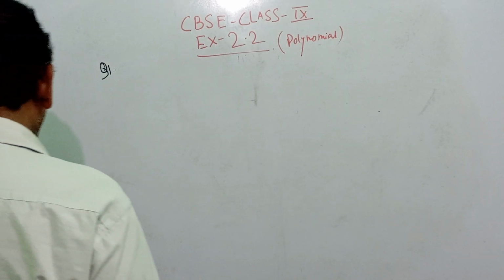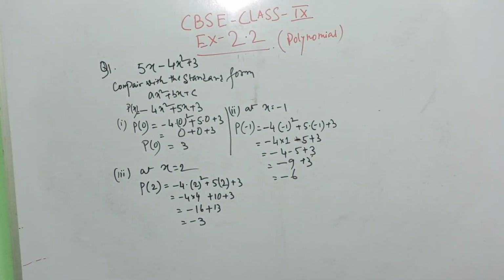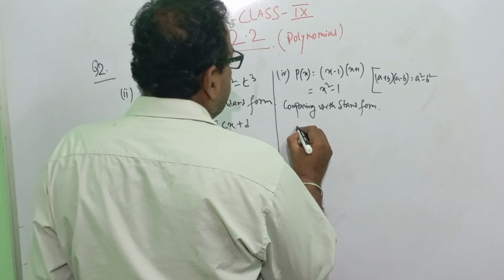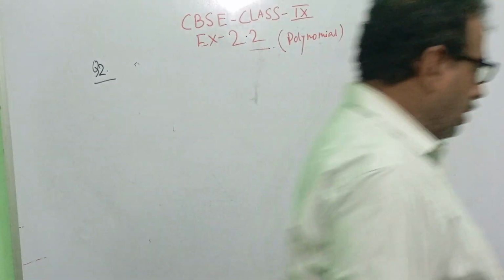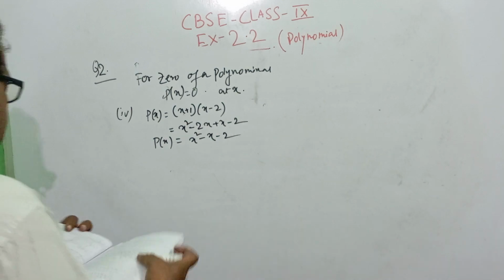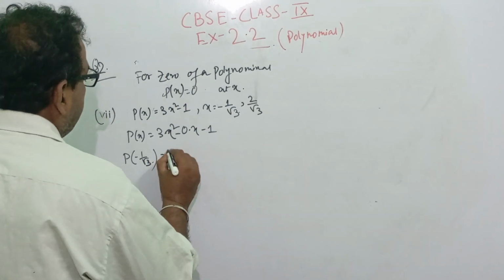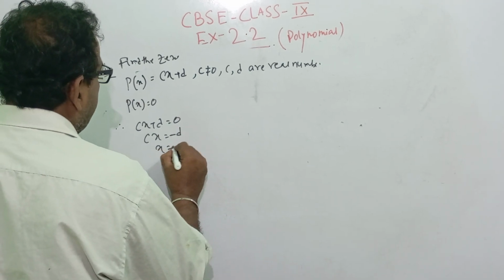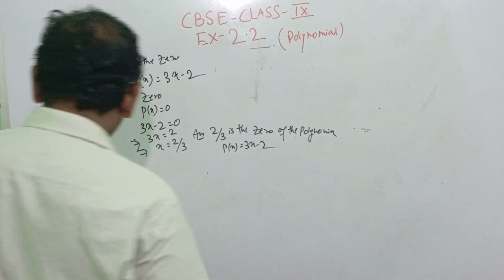CBSE class IX EX 2.2 polynomial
Polynomial class IX CBSE